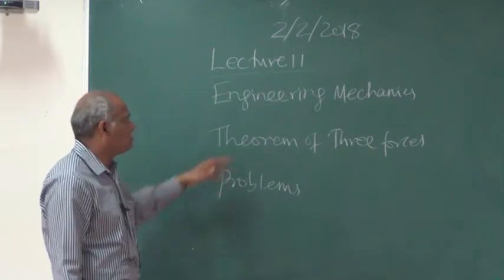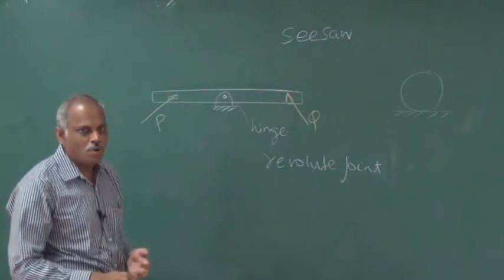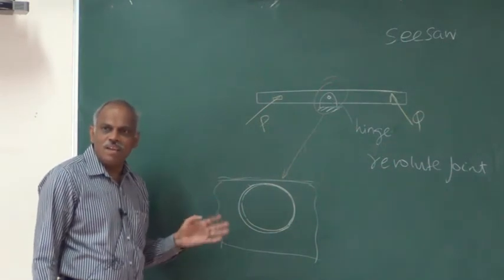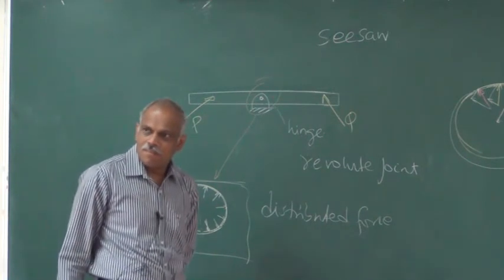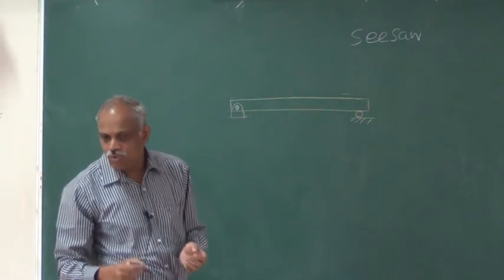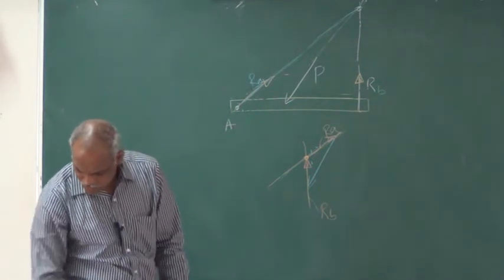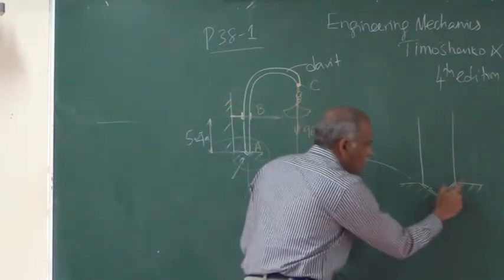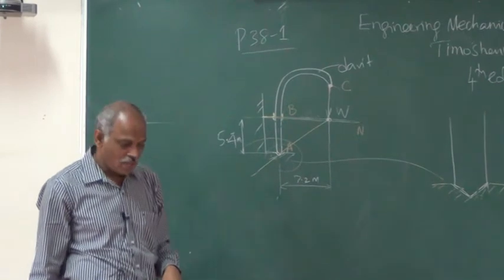Engineering Mechanics Lecture No- 11 Problems in theorem of three forces, reactions from supports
These are a series of lectures on Engineering Mechanics delivered by Dr. K. Pannir selvam to students of the Department of Mechanical Engineering in NIT-Trichy in the year 2018.